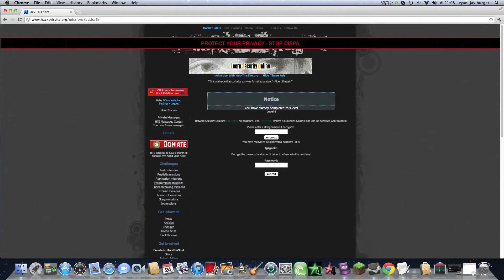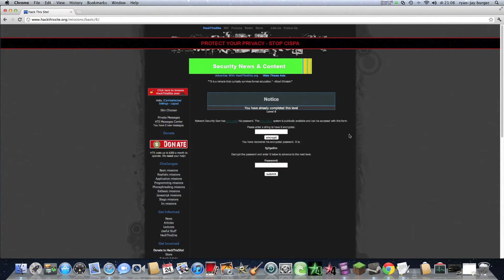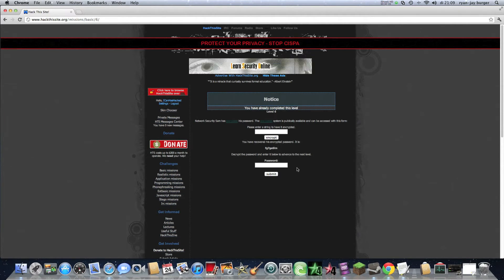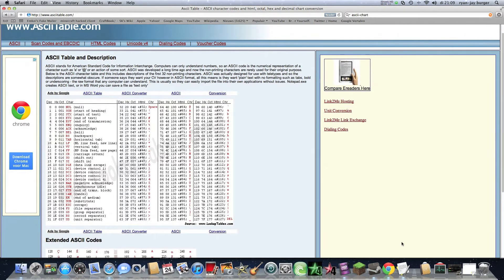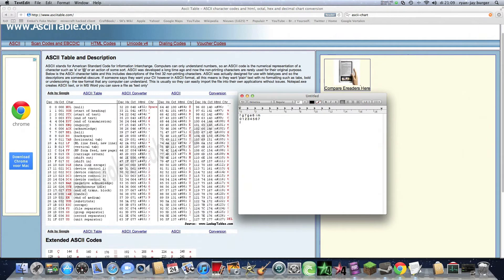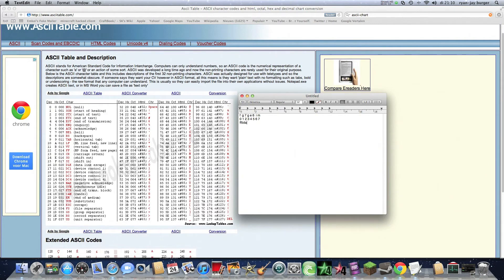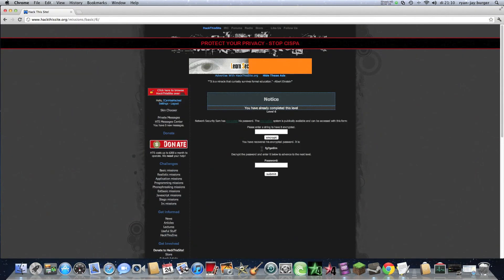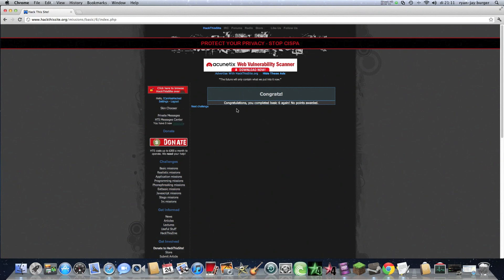ICanHasHacked : Site tutorial - HackThisSite: Basic mission 6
password: varies from person!!!
Donate $1 with paypal to with the description mission 6 "enter here your encrypted password" and we will decrypt it for you in max 2 hours minus 20min